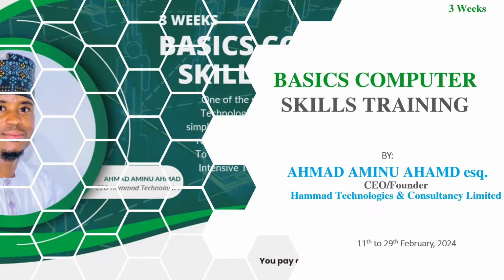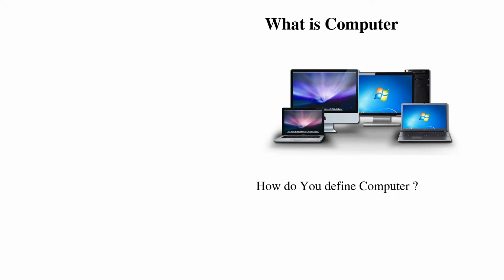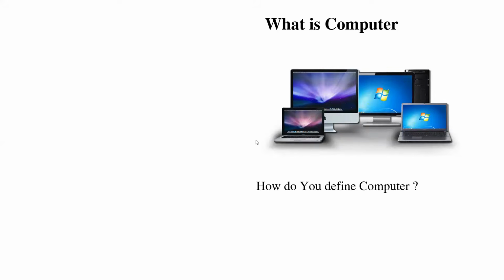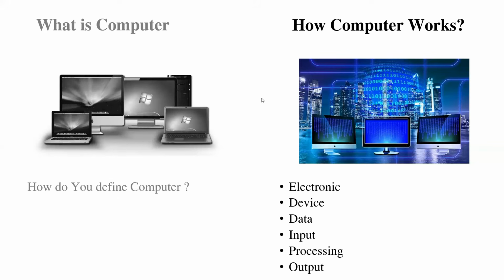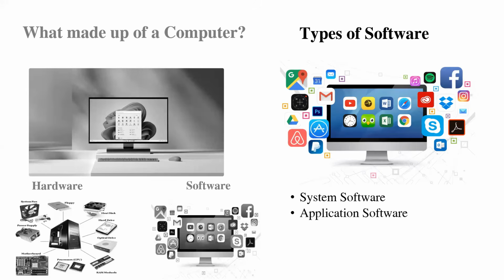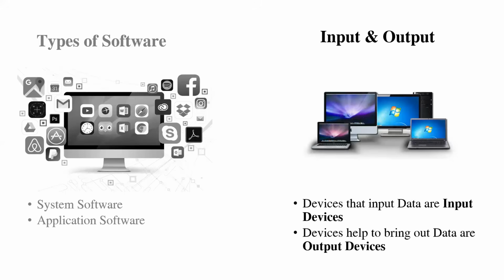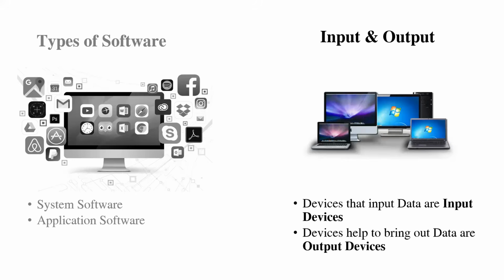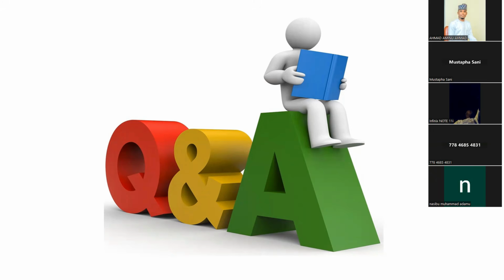Day 1 Basics Computer Skills Training with Ahmad Aminu Ahmad